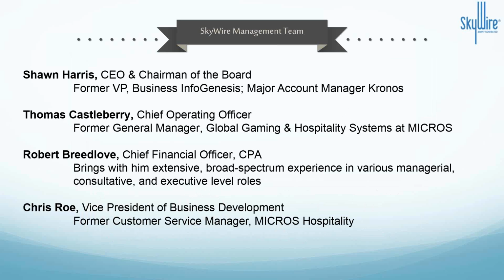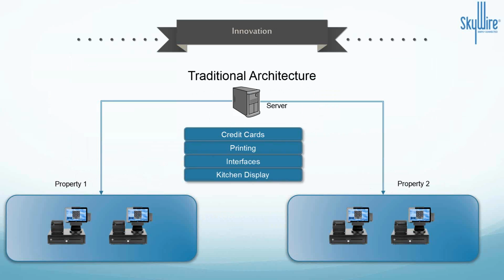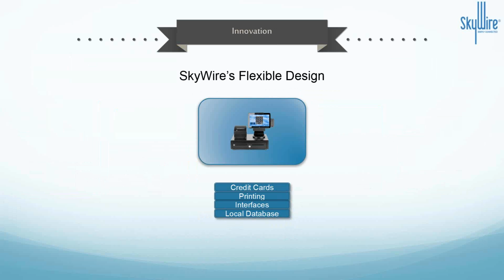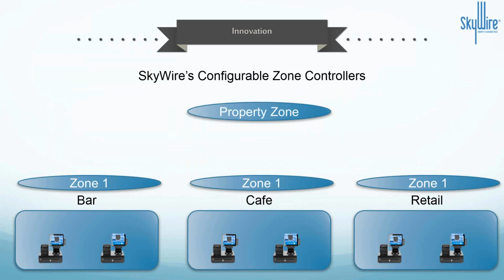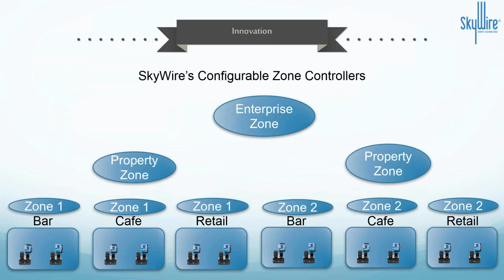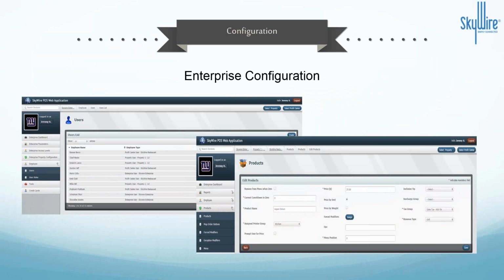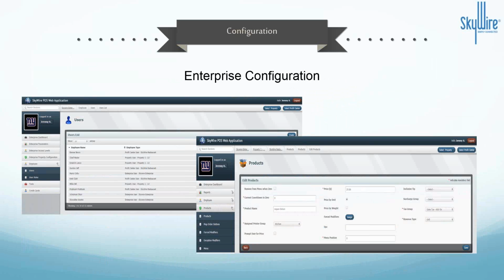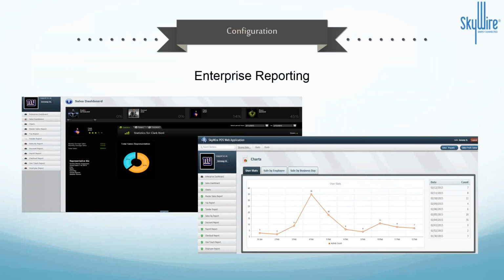SkyWire The Next Generation of POS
In this webinar we will be diving into what exactly sets SkyWire POS apart from other enterprise solutions created especially for hospitality!

We will provide a high level view of the integrated table management and SMS pieces, and find out more about the world’s first Self-Healing POS database, built in-house at SkyWire in 2014.